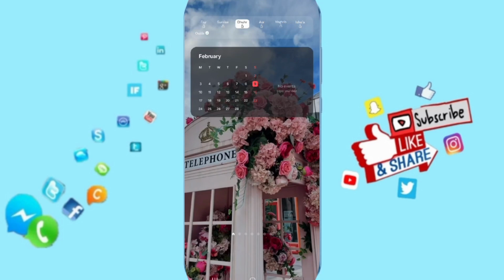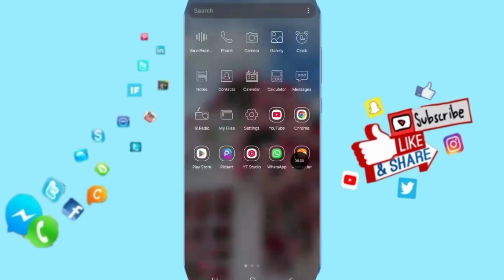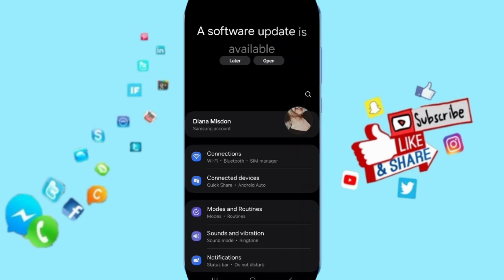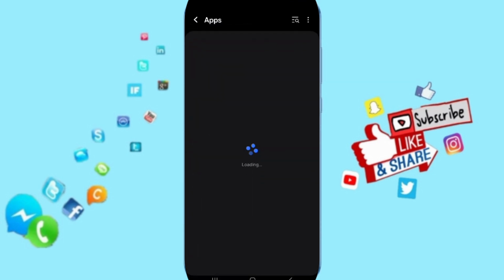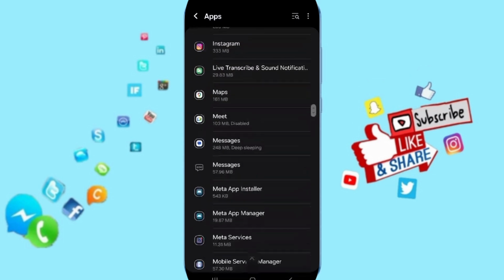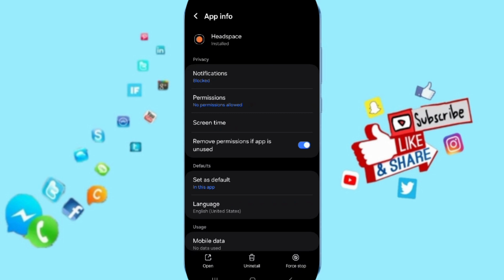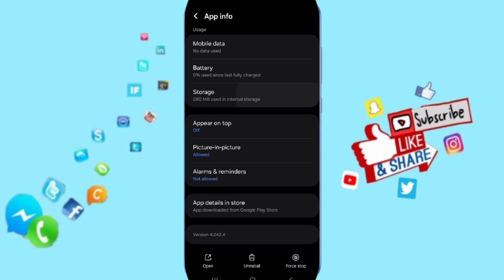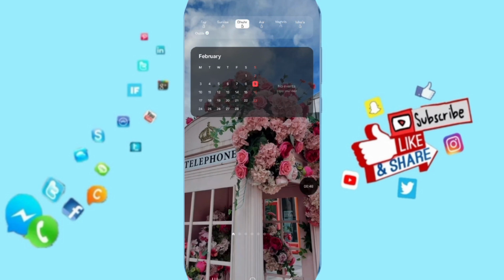How To Fix And Solve Glitch On Headspace App | Easy Fix